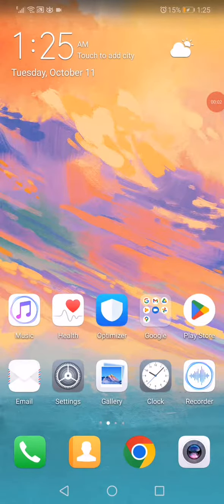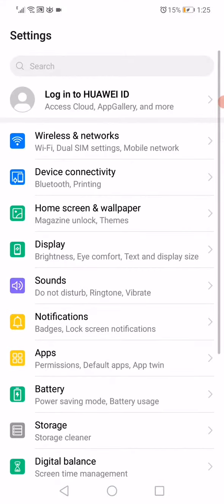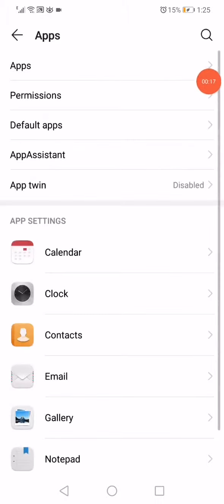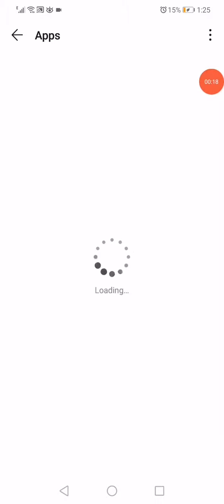Play Store Install Button Not Working Problem Solved 2022